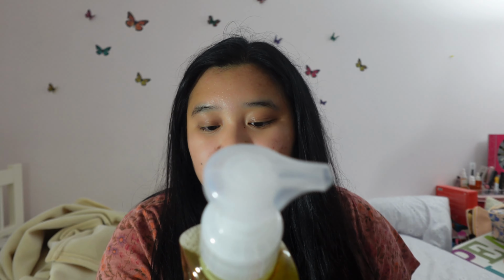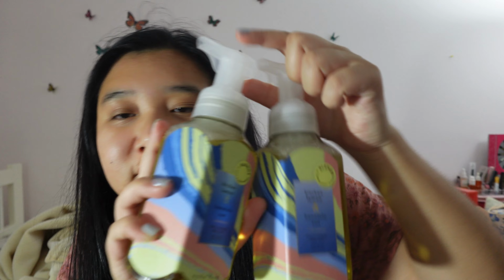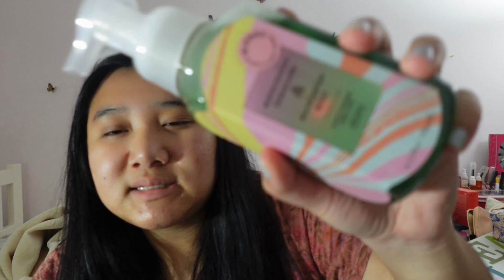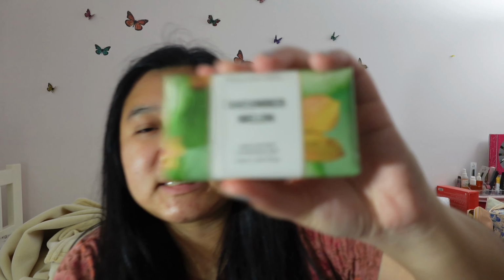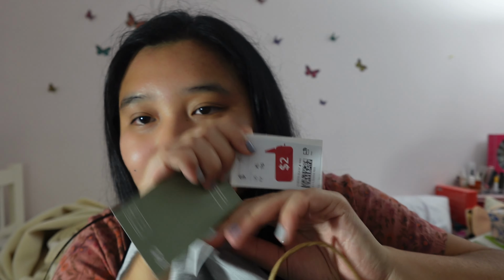Shopping Day at Tysons Corner & Mosaic District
Hi everyone! Come shop with me at Tysons Corner Center & Mosaic District in Virginia! 🛍 Can't go shopping without eating good food 😋 What's your favorite store to shop at?